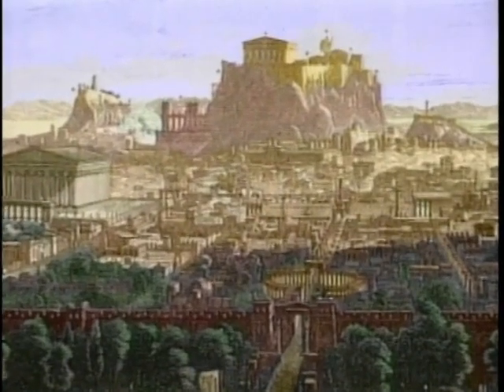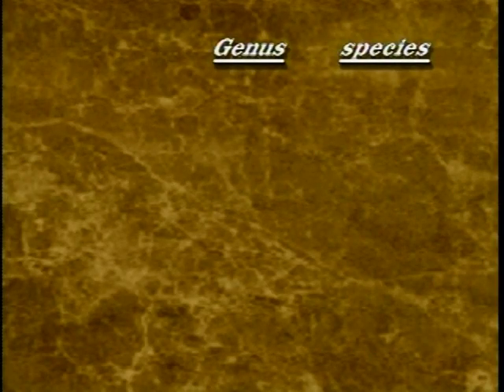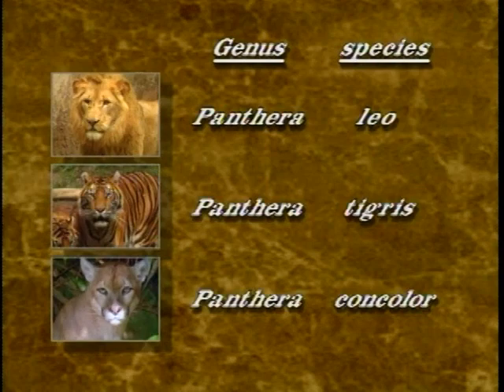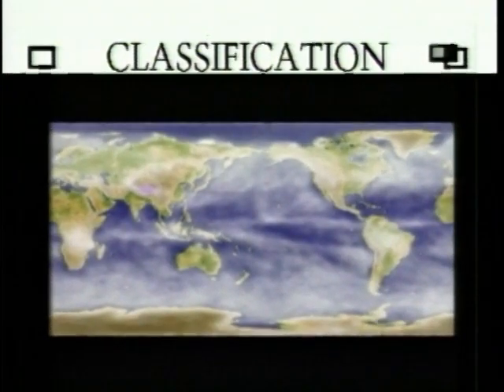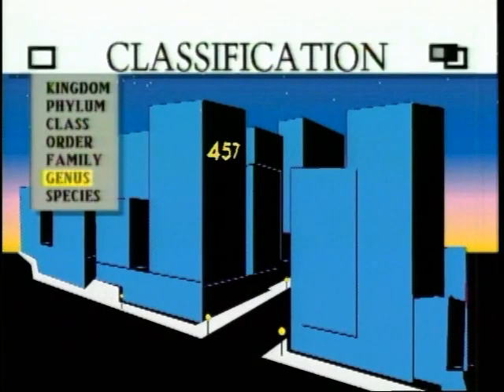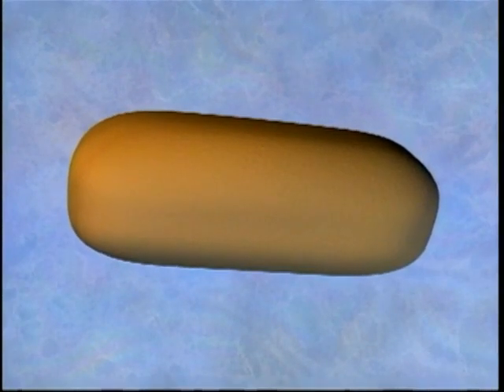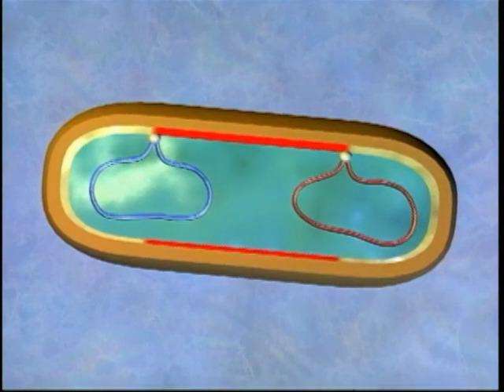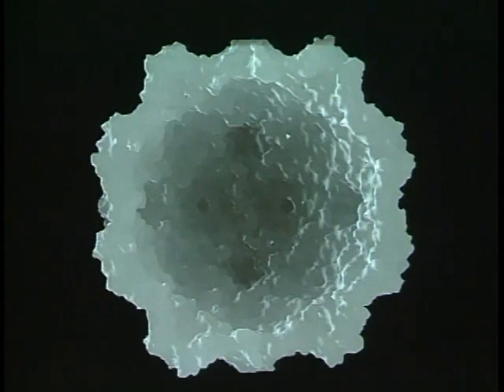Cycles of Life: Exploring Biology - Episode 12 (Viruses, Bacteria, and Protistans)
Chronicles the human immunodeficiency virus (HIV) in an effort to define a virus, its construction, and its behavior.